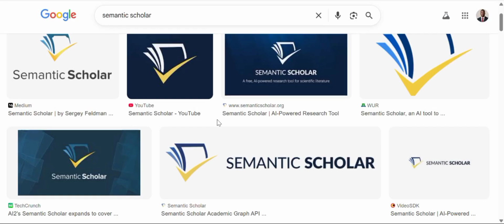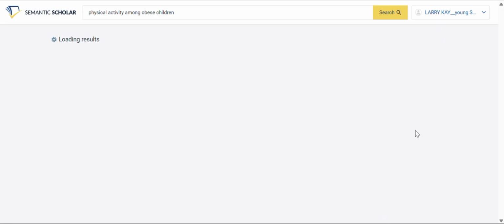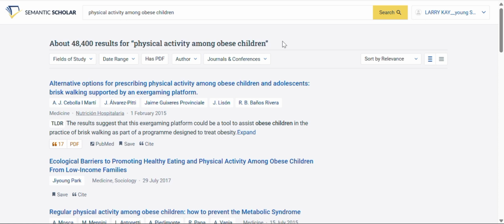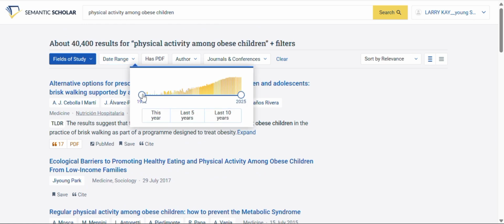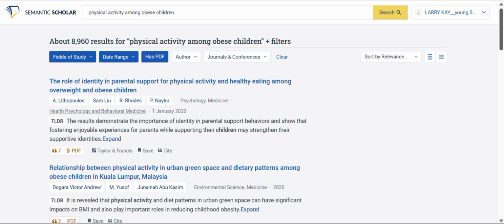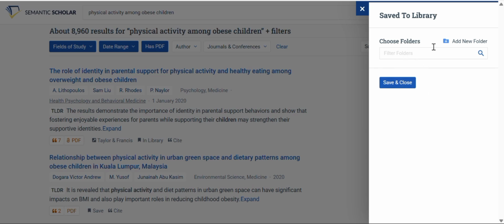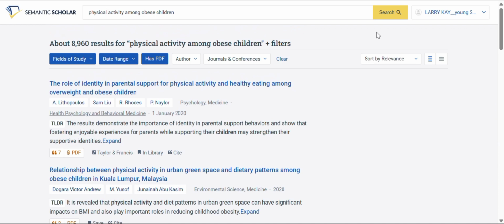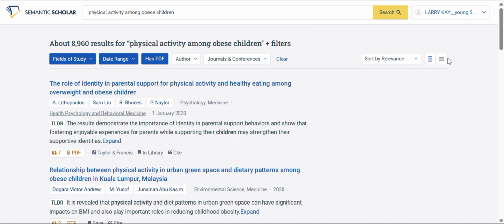Using Semantic Scholar For Literature Search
Here's how to use semantic scholar for literature search